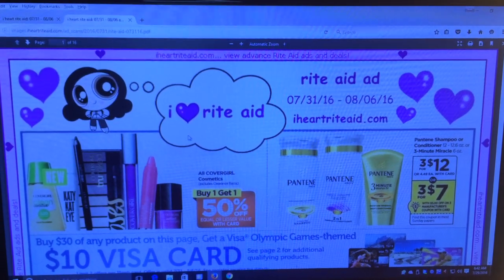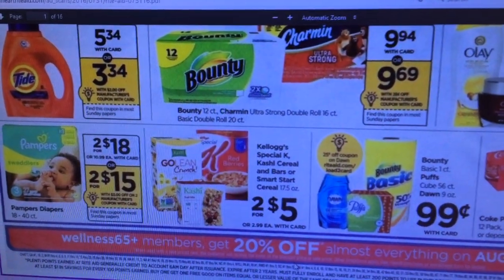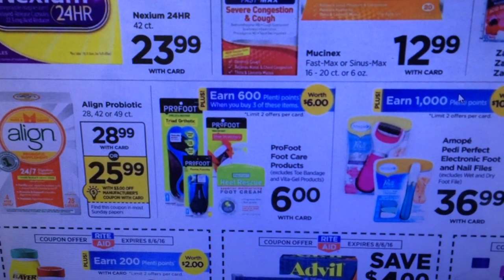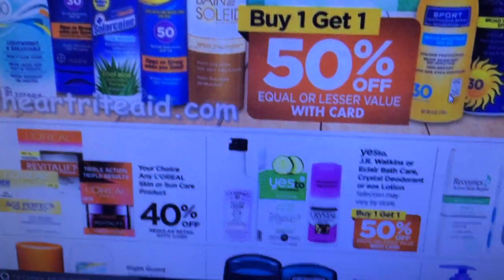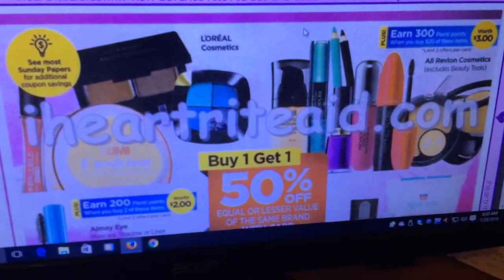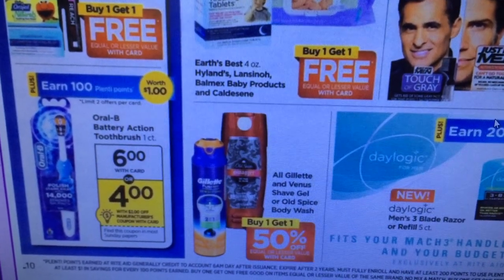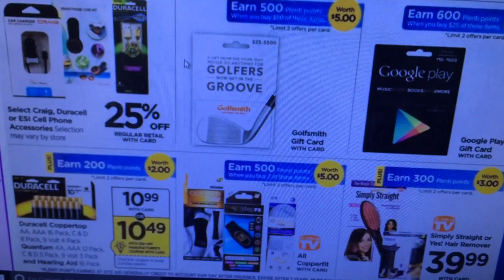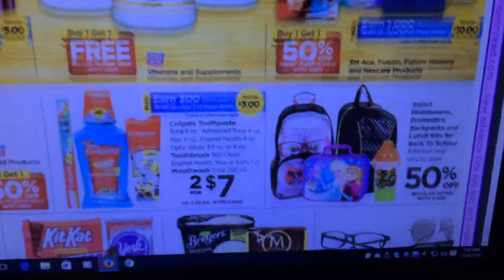Rite Aid Coupon Match Ups 7/31/2016 - 8/06/2016